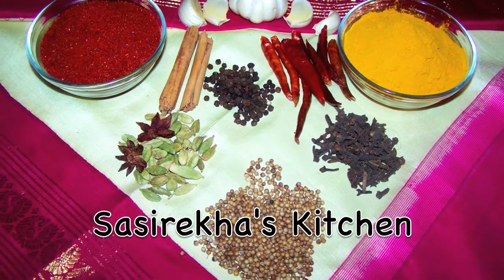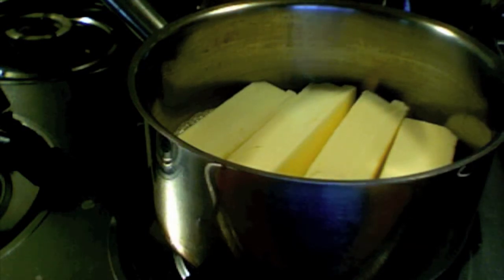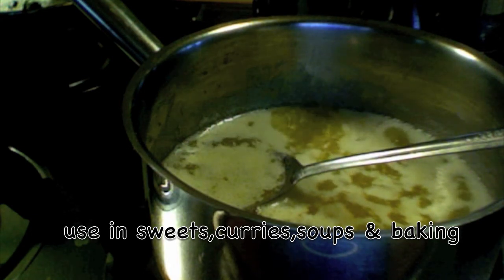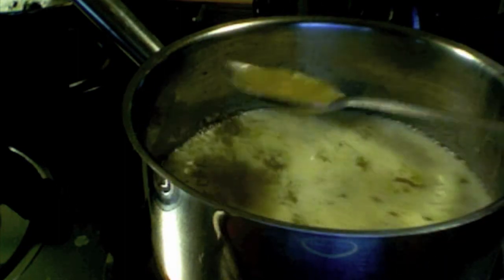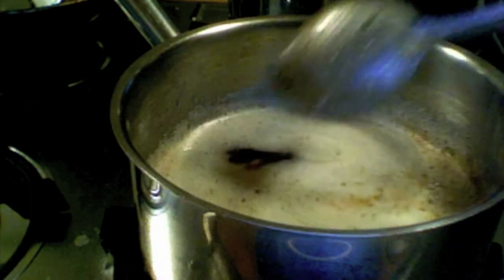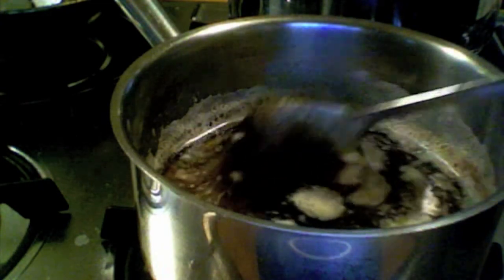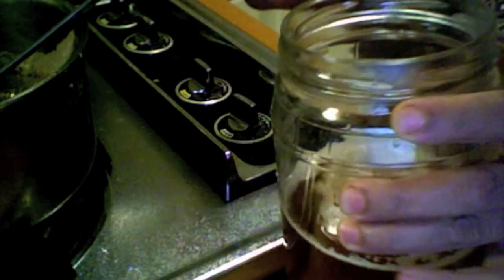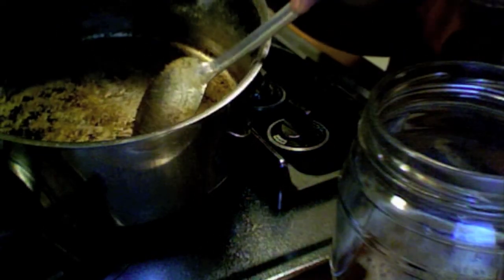How to make Ghee-Clarified Butter and it's benefits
Ghee has a very high smoke point. So it is a healthy option. Any food will taste delicious with ghee. Many Indian sweets are made with ghee.

Ingredients
4 unsalted butter sticks
Procedure
Take a thick bottom pan and put it on low medium heat. Unwrap the butter sticks and put them in the pan and let them melt. Once the butter is melted keep it in the low flame to avoid burning. While it is cooking in the low flame you will notice some foam floating on the surface. You do not need to remove the foam. it is going to disappear eventually. Boil in the low flame until all the foam disappears  leaving a nice golden liquid in the pan. Keep an eye. You can also test if it is done by sprinkling a few drops of water on the ghee. You should hear a sizzling sound immediately after sprinkling water. Then turn off the heat and remove the pan from the burner to avoid further boiling. Your ghee is ready. After cooling down pour it in a glass container and store it in room temperature. Ghee doesn't need to be refrigerated. You may use this ghee just like any other oil.